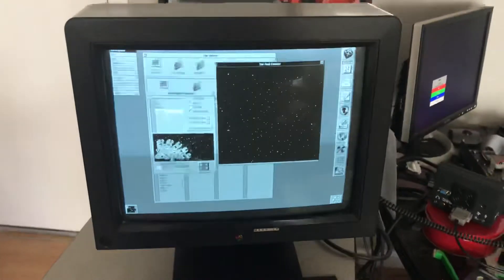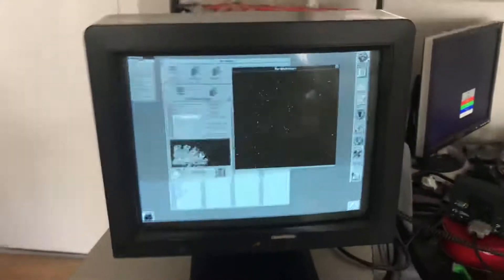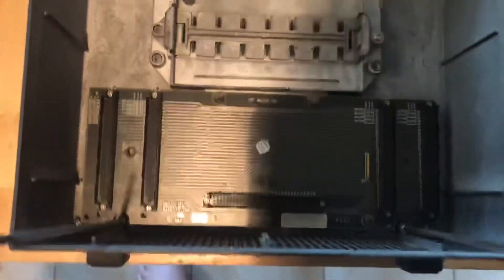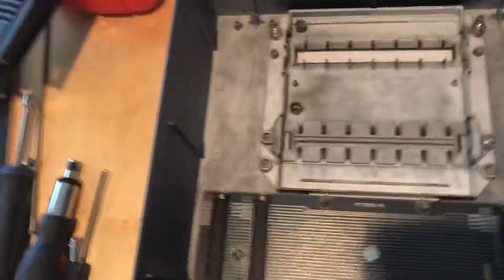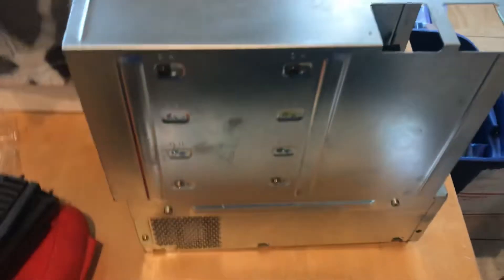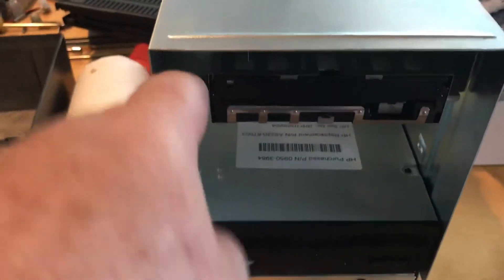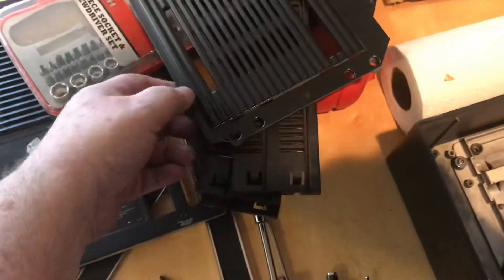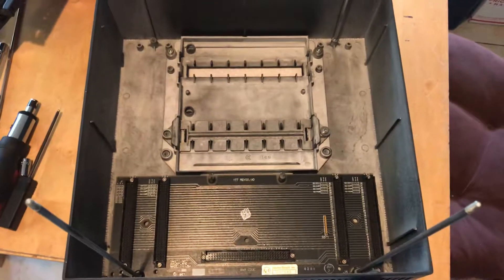July 2, 2019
Jason your NeXT Cube torn down for integration and cleaning